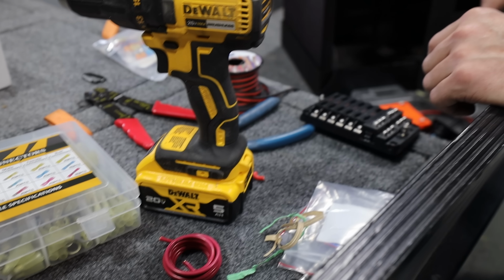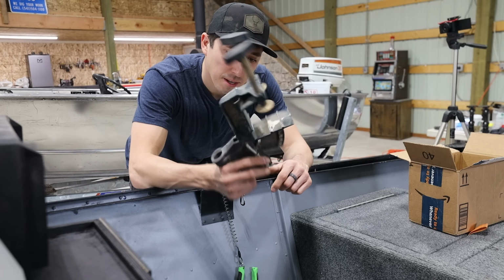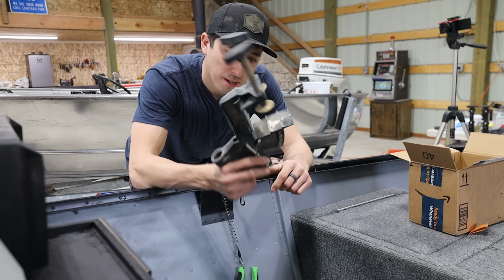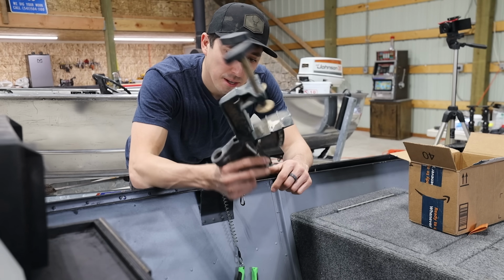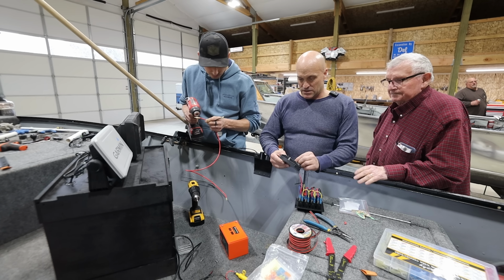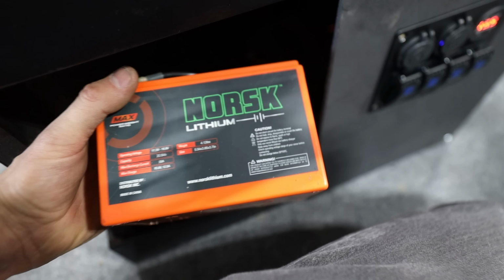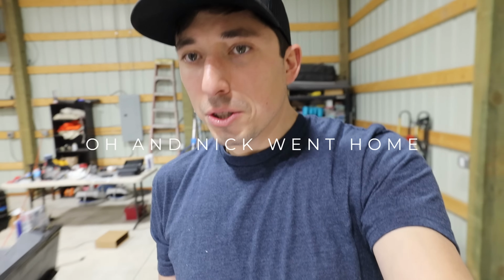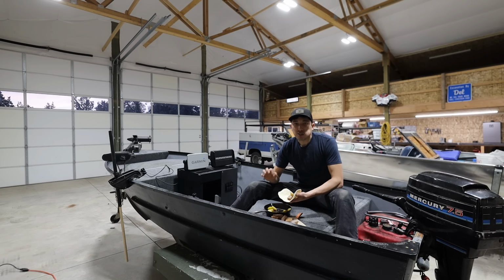Found 40 holes in my new boat! 🤦‍♂️- Ep 02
Part 2 of our sonar build! Nick Rinn invited me to build out my 1970 Hewescraft fishing boat next to him as he began to build out his new search and recovery vessel. It took a lot of work to get everything we needed for this build and it was quite fun putting it all together! Nick helps me wire up the box and i build out my transducer swivel arms! Thanks Nick!

Follow @jukeswildoutdoors  to see the episodes i make with this boat. (my new second channel)

Thank you Ashly Parks for the edit!